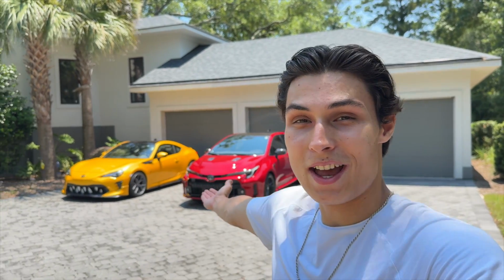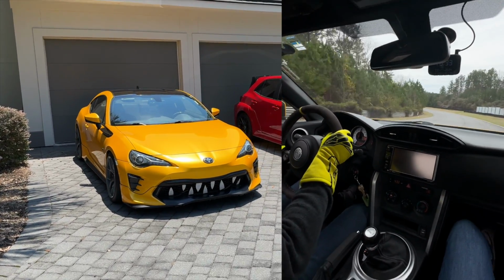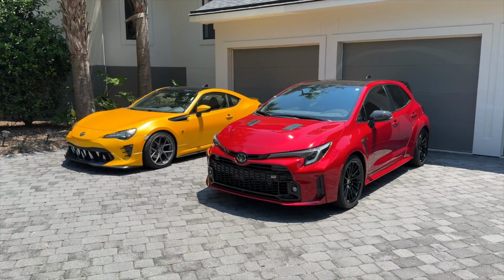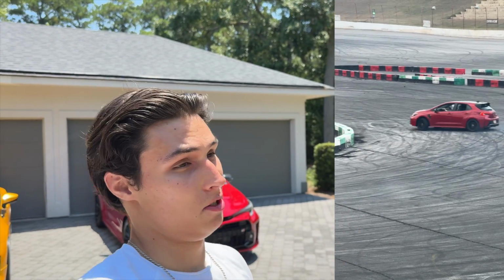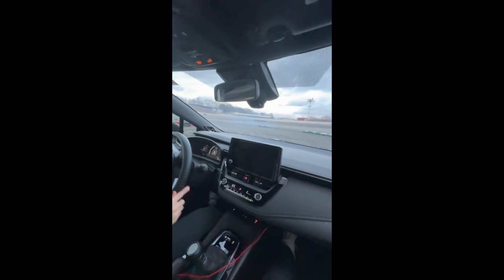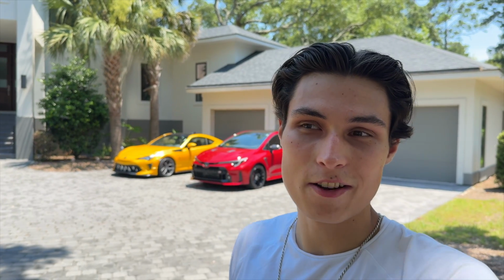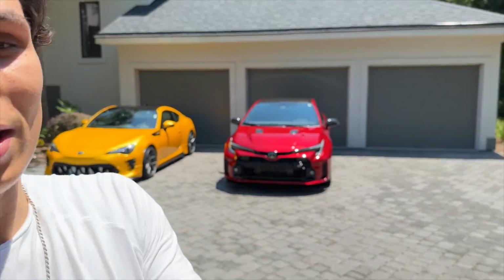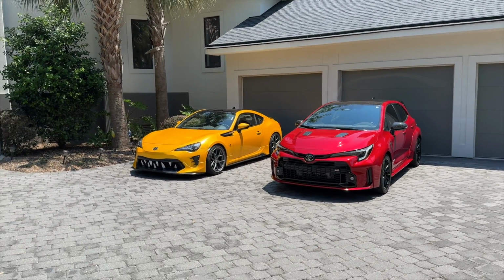Can You Drift the AWD Toyota GR Corolla?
My 2023 Toyota GR Corolla Circuit Edition is an all wheel drive hot hatch that I wanted to see if I could drift. Today, we discuss if you should drift an AWD car, as well as compare my experiences of drifting rear wheel drive Toyota 86 vs all wheel drive GR Corolla.